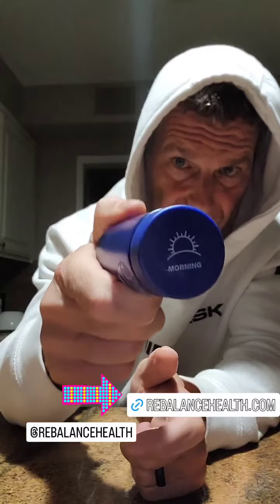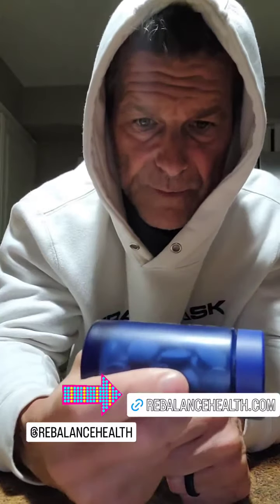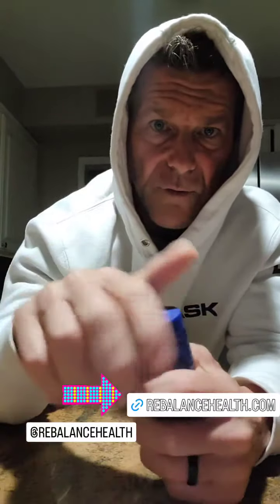Bye-bye coffee - Clark x Rebalance Health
Change your morning routine!

Try waiting at least 30 minutes before your first cup of coffee and drink some water.

Also, why not try the Rebalance Health stress management system? The lozenges keep you energized and relaxed throughout the day!